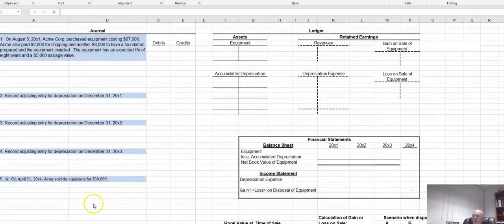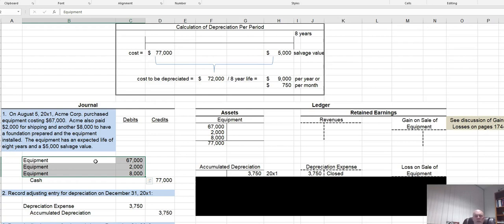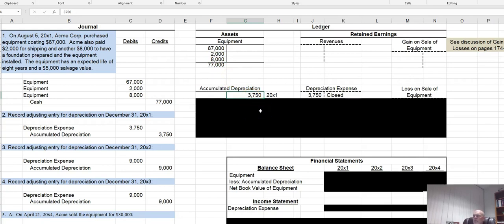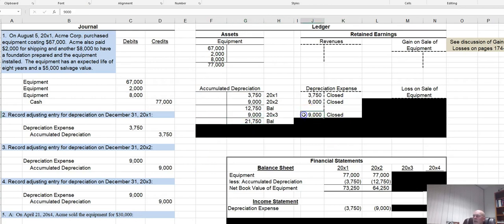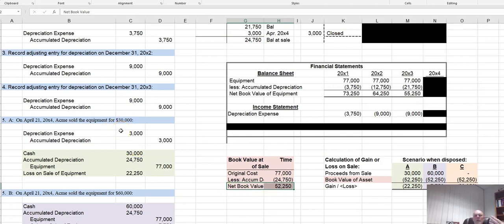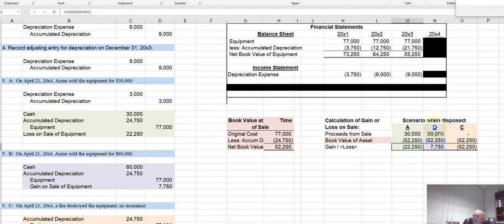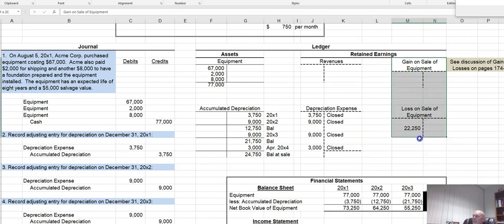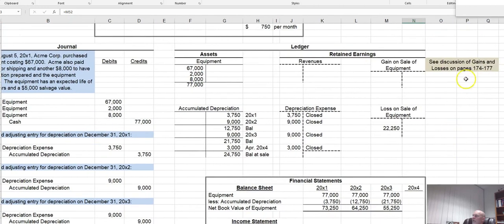6.2 Ch 6 Long Lived Assets: Disposal; Gaines and Losses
This video looks at the accounting procedures related to the disposition of long-lived assets.